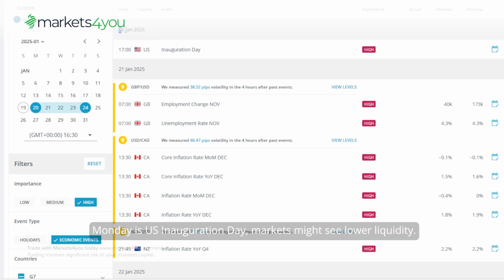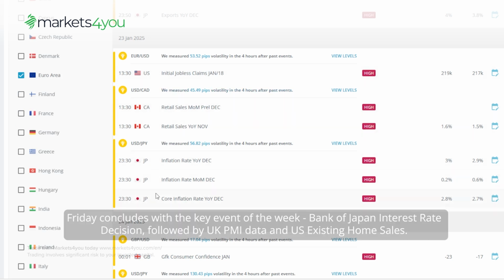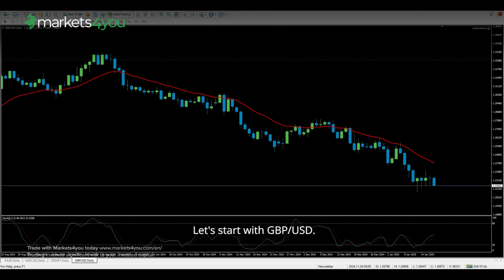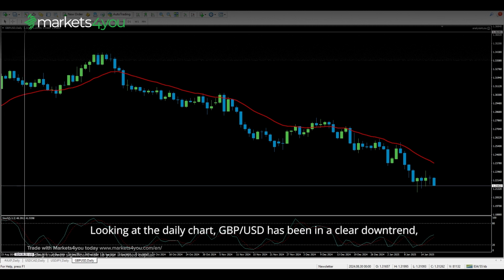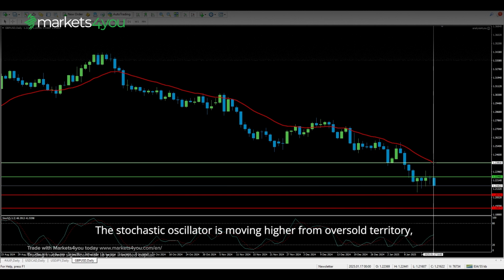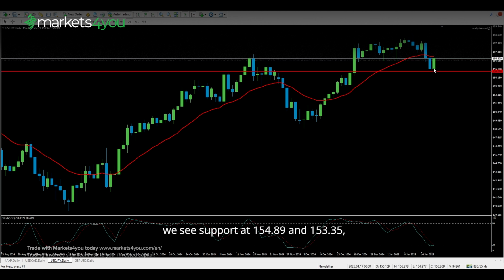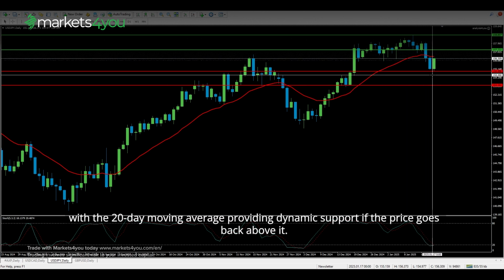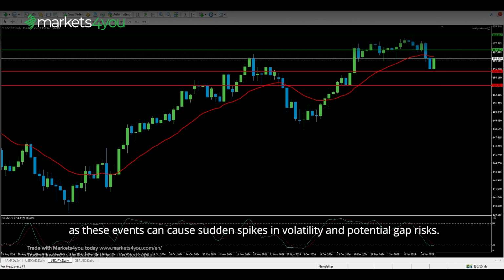Key Market Events This Week: GBP/USD & USD/JPY Insights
Stay ahead in the ForexMarket this week with key insights on GBP/USD & USD/JPY 📈✨! Join us at Markets4you, making the markets work for you, as we break down the top economic events and trading opportunities from January 20th to 24th, 2025.

🔑 Key Highlights:
- Monday: US Inauguration Day, expect lower liquidity.
- Tuesday: UK employment data, Canadian inflation figures, and NZ Q4 inflation.
- Wednesday: Canadian PPI, US CB leading index, and Japanese trade balance.
- Thursday: US jobless claims, Canadian retail sales, and Japanese inflation data.
- Friday: Bank of Japan interest rate decision (expected hike to 0.5%) and UK PMI data.

📊 Technical Insights:
- GBP/USD: Downtrend below the 20-day Moving Averages with key support at 1.2074. Volatility expected from UK employment data and PMI figures.
- USD/JPY: Consolidation near highs with critical support at 154.89. Watch for big moves around the BoJ rate decision.

🌟 Why trade with us?
- Experience market execution with **highly competitive trading conditions**.
- Enhance your trading strategies with expert insights and tools.
- Start your trading journey today with **Markets4you** – Cent Accounts, CopyTrading, and more.

💡 Don’t miss out! Together, let’s make the markets work for you!

CHAPTERS:
00:00 - Economic Calendar Overview
01:30 - GBPUSD Analysis and Trends
02:31 - USDJPY Market Insights